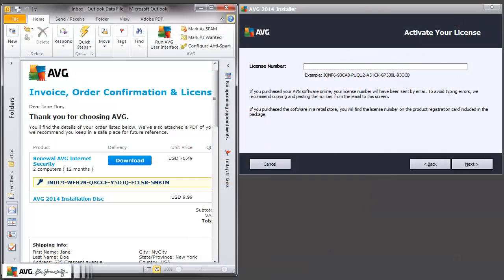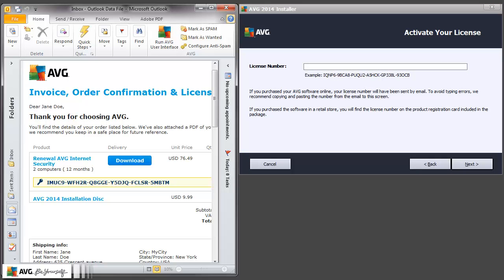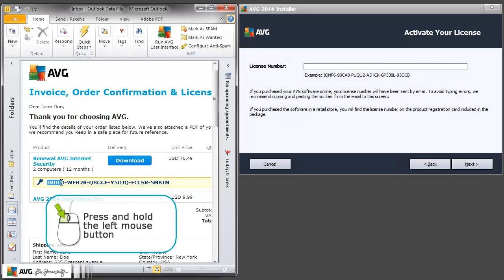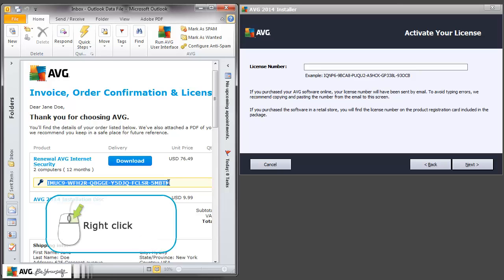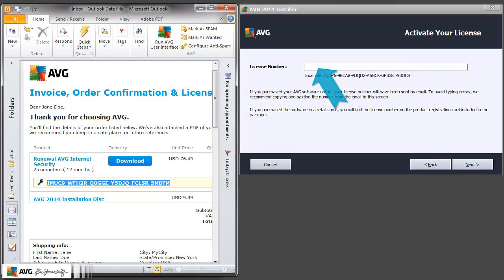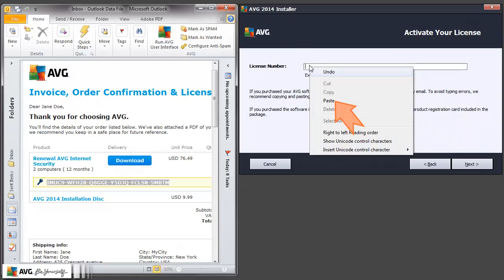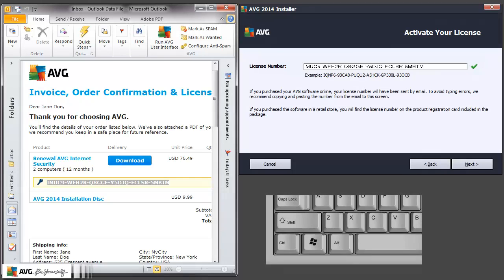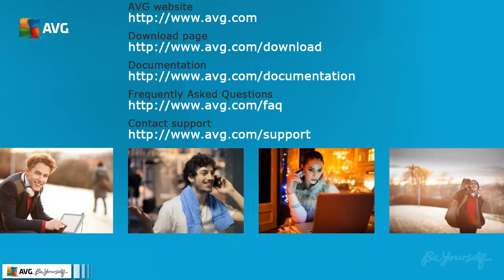How To Copy and Paste Text | AVG Tutorial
Learn how to copy and paste text from one place to another on a Windows PC. This is helpful for when you need to copy and paste the AVG licences number to your new AVG software.